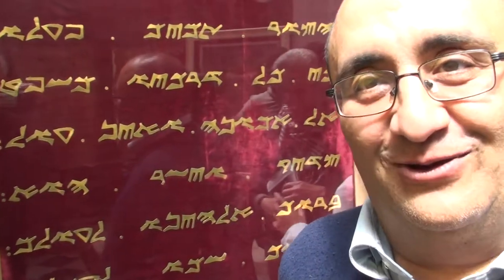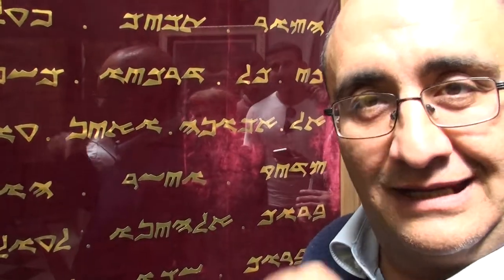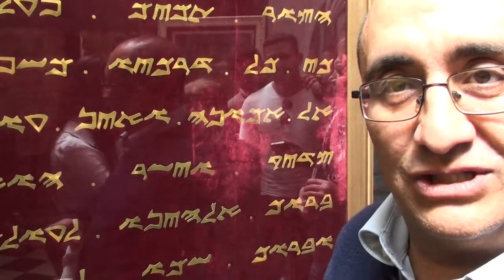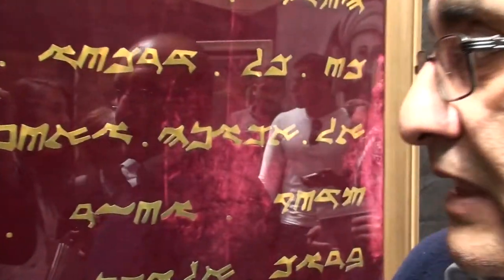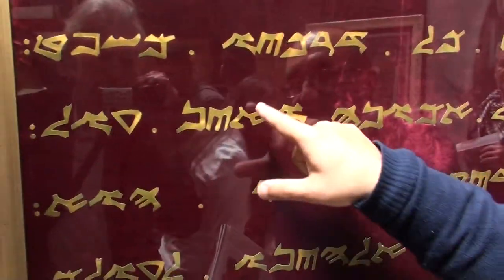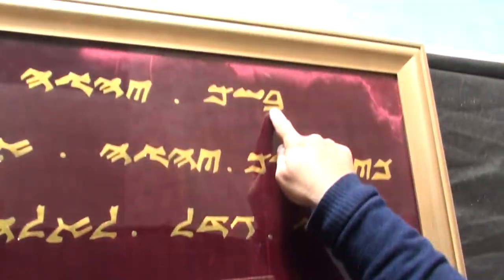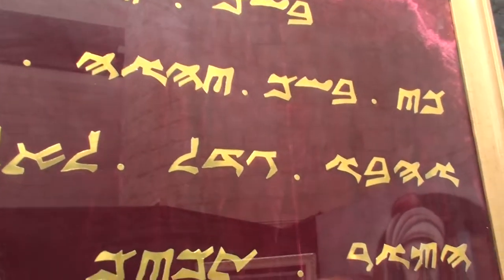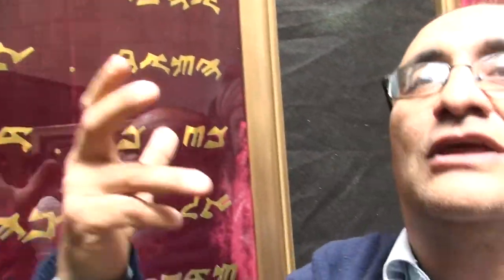Samaritan exhibit An-Najah National University, Nablus, Palestine 8/8